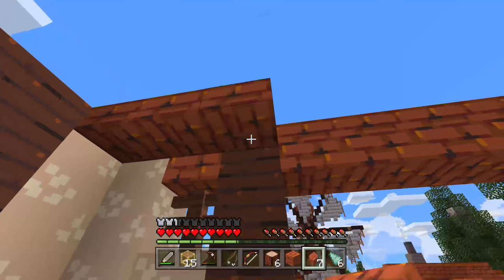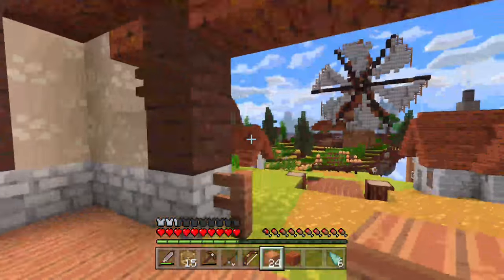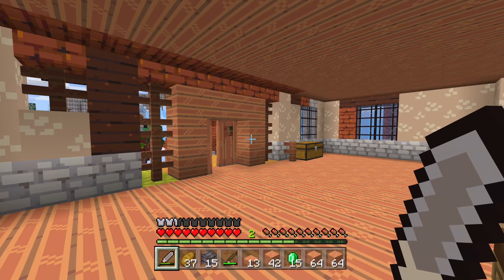Minecraft Sky Sailor Lets Play #1 Basics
The start of a series for my channel, Hope you enjoy.

Kaz:
Xbox - Kaz Gravity666

GB:
Steam - TheBaconIsGreat
Xbox - GreatBaconGamer

Profane Panini:
Xbox - profane panini

Xbox - Xz Shadxw

Enjoy what you saw? Like and Sub for more content like this, I will be doing videos on other games such as Rocket League very soon.

- Shadxw